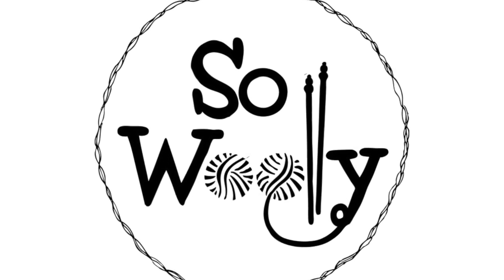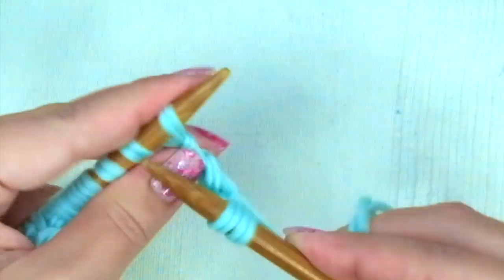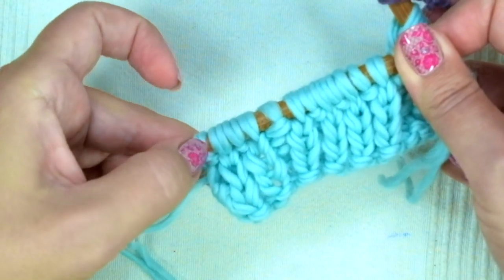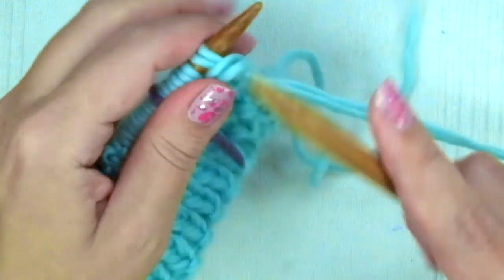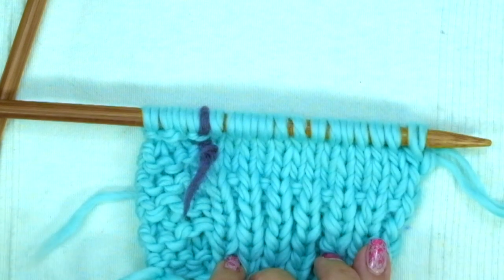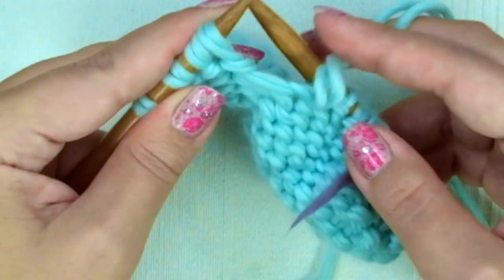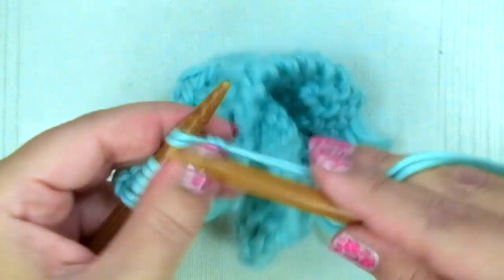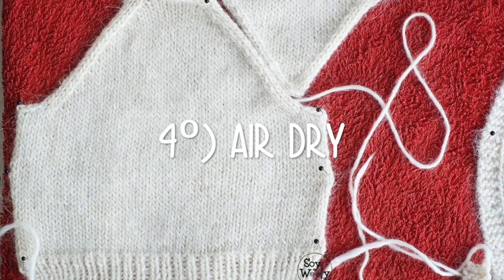How to knit a Baby V-Neck Raglan Cardigan, step by step - Part 2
This is the second video of 2 for our tutorial: How to knit a Baby V-Neck Raglan Cardigan (size 0-3 months). On this video, you'll learn to knit the left front, block the pieces and join them with an invisible seam, step by step.